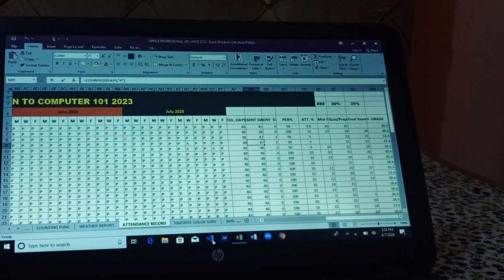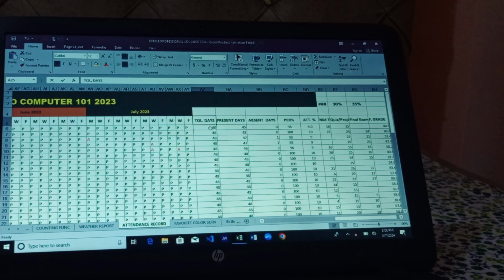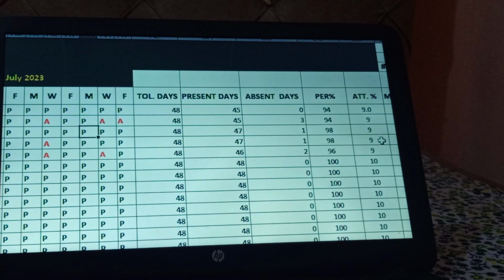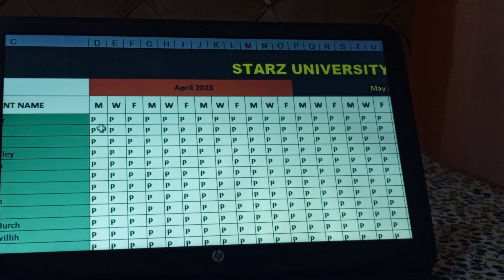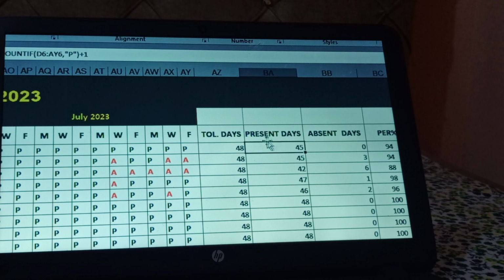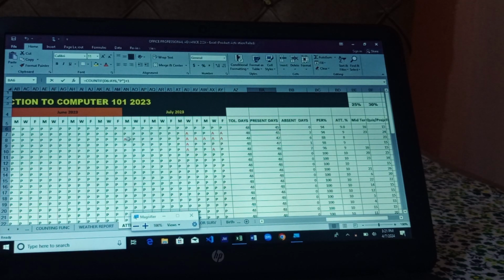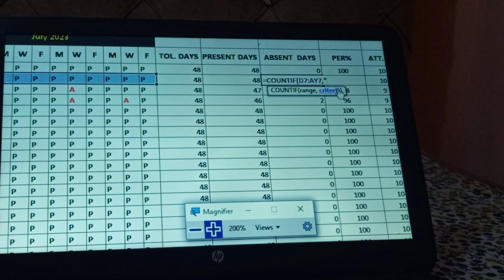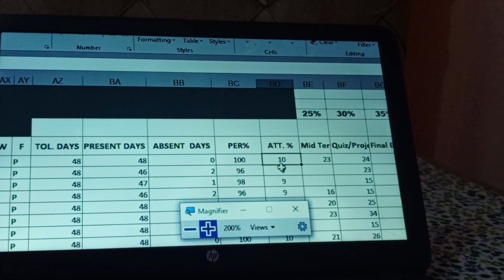ADVANCE EXCEL (Daily attendance tracking system)